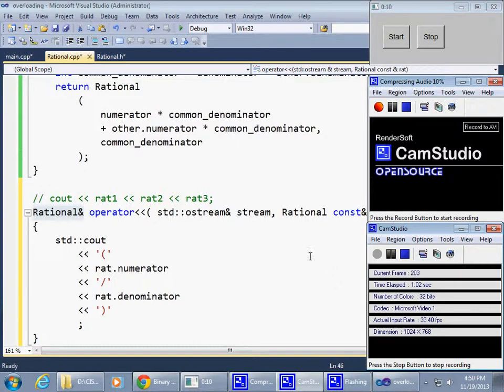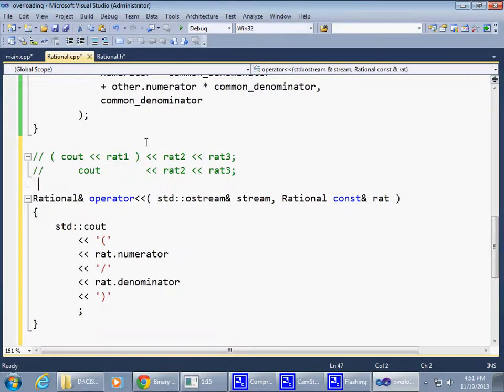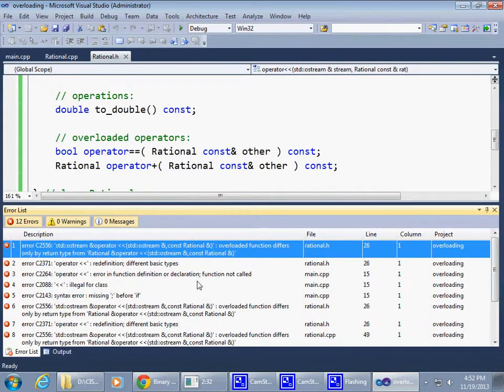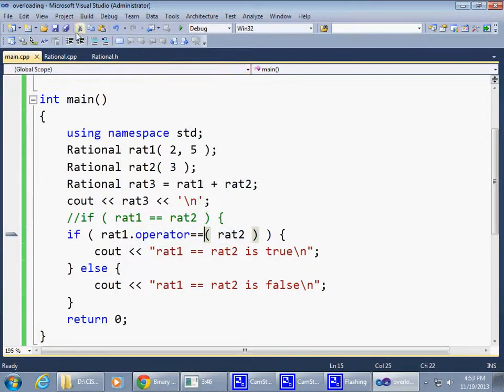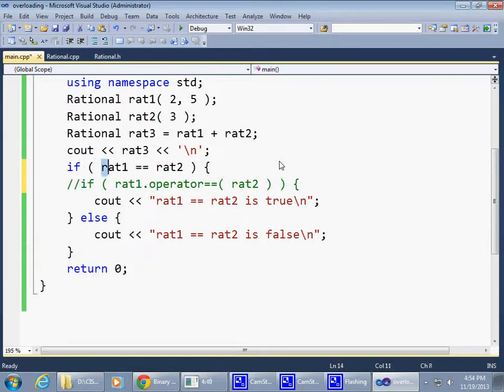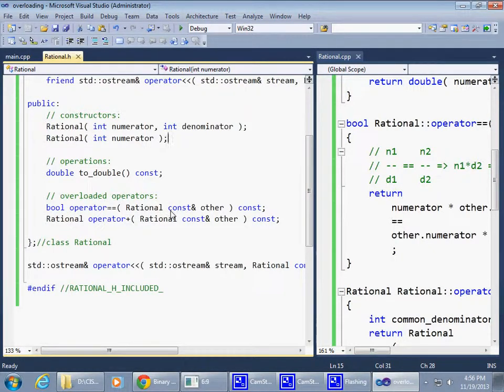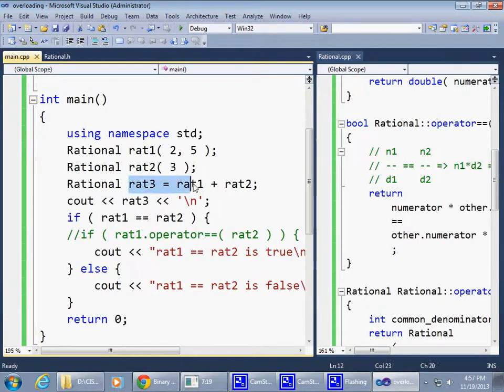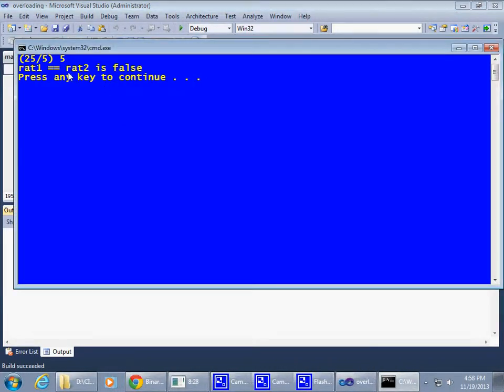Week 11 Operator Overloading Part 6